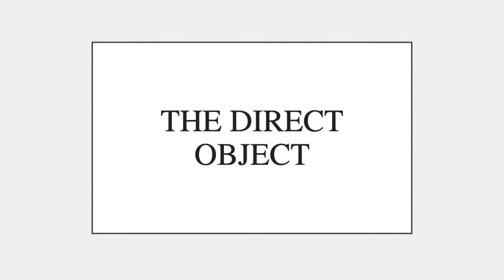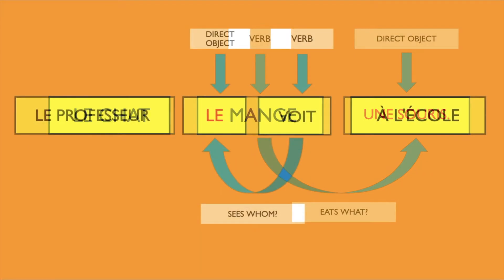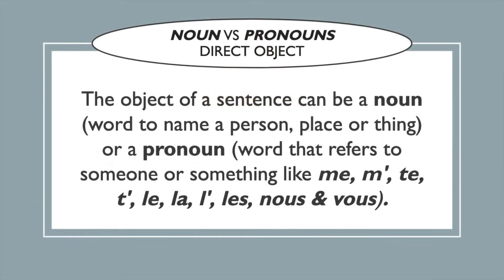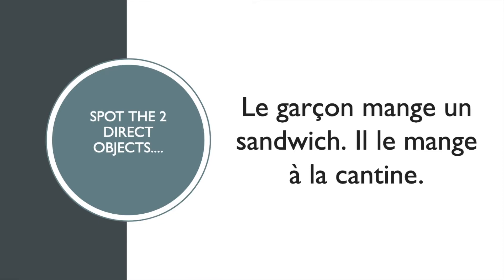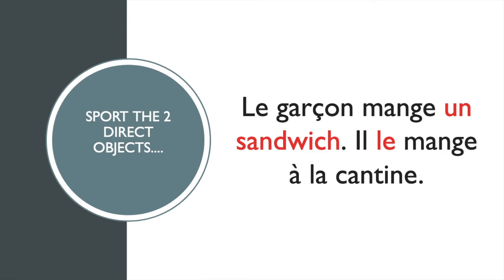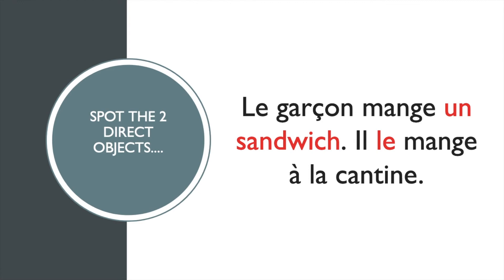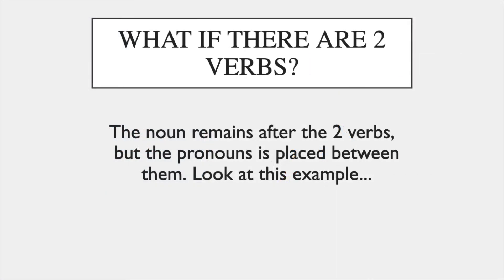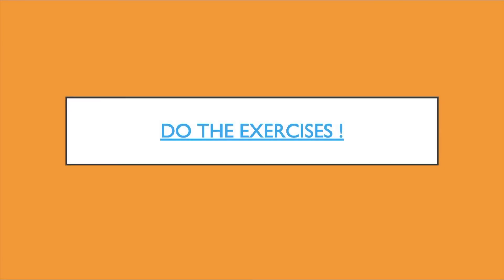French 101 - Direct object